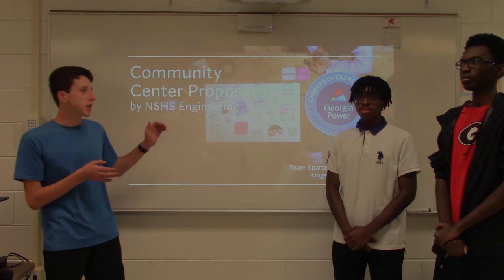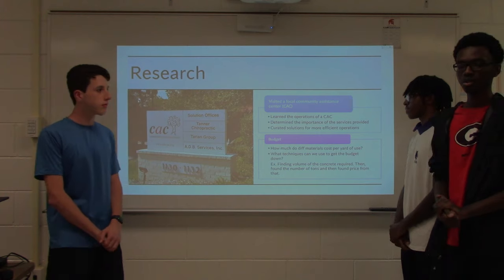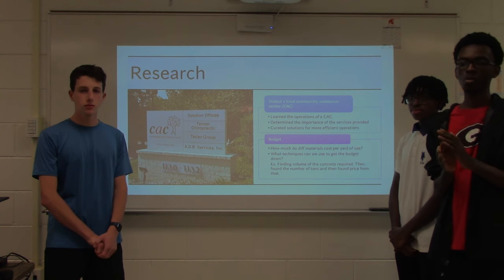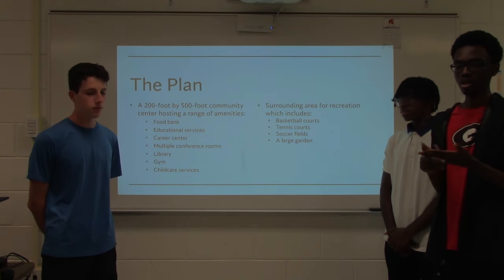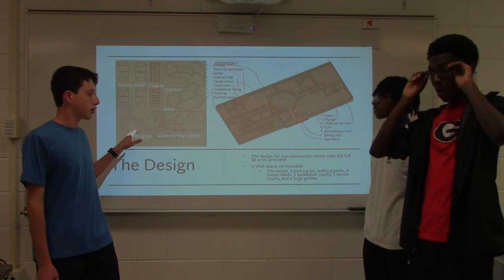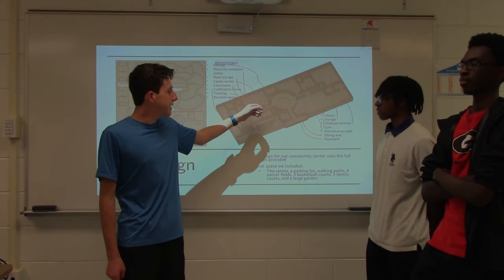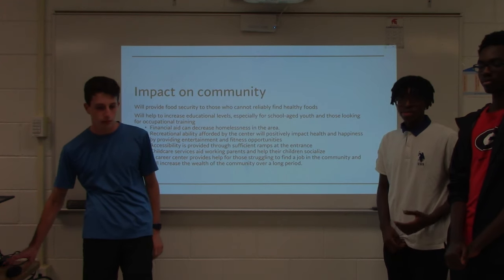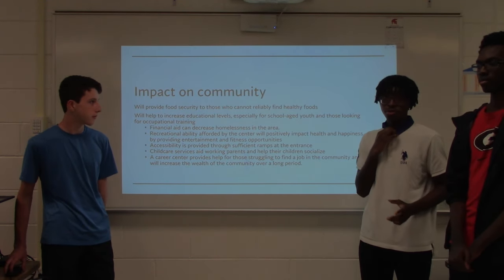Georgia Power Get energized competition North Springs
North Springs: Sparta Energy team